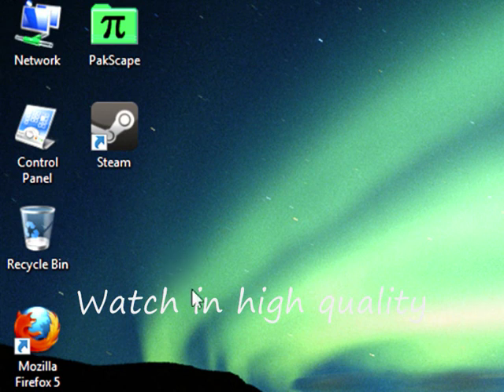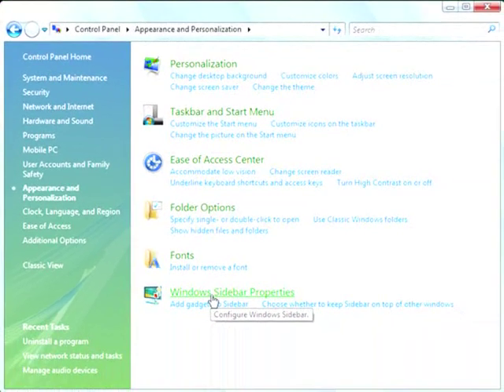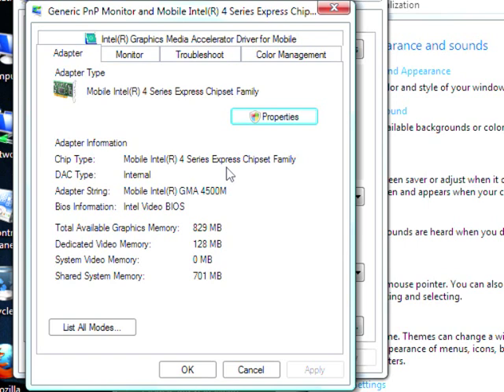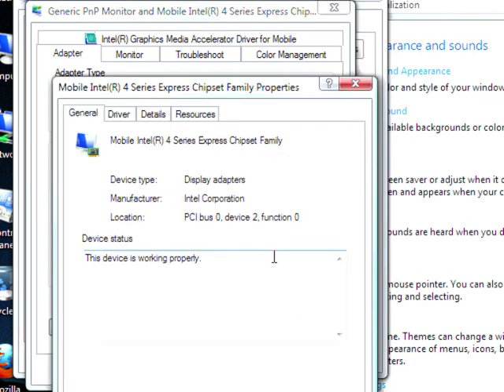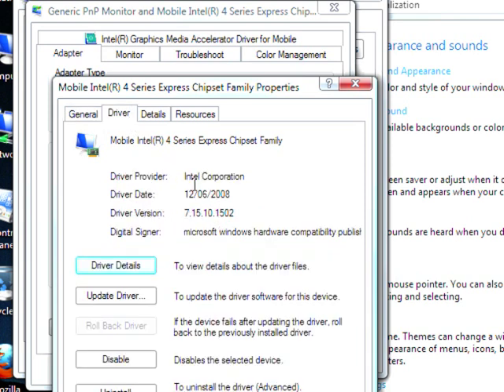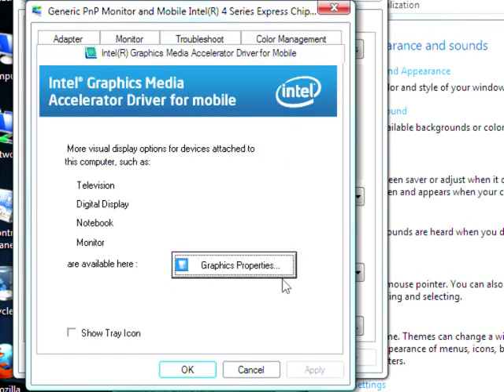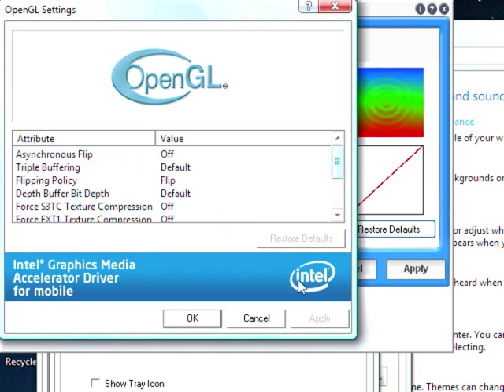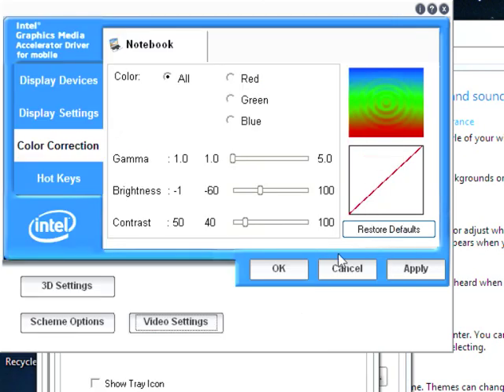Mobile Intel Gma 4500m Driver Update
Mobile Intel Gma 4500m Driver Update Support Required